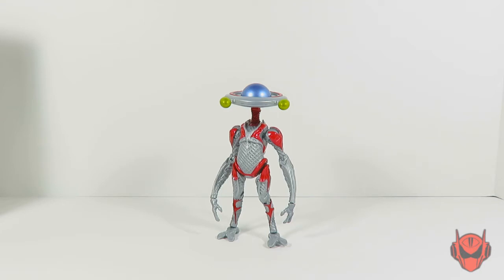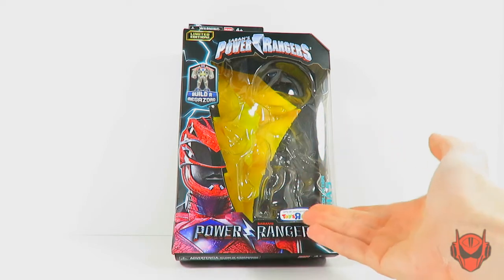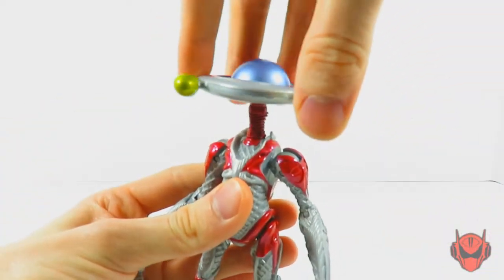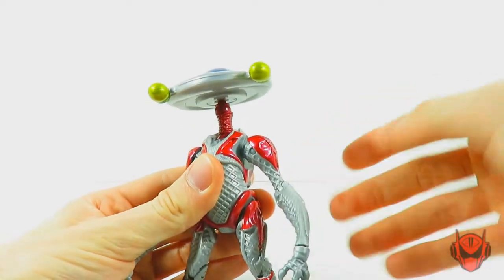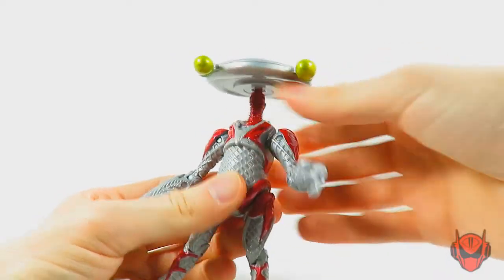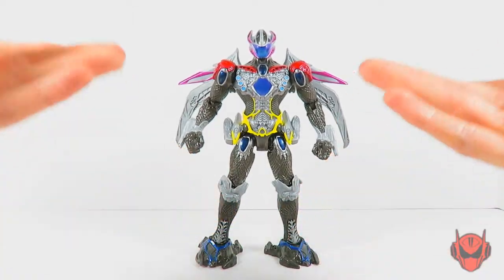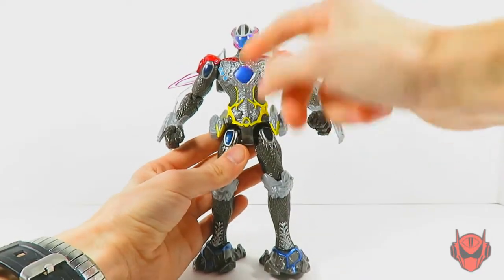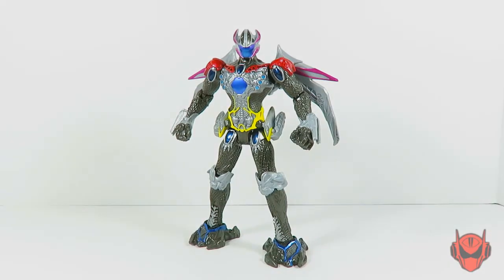Power Rangers Movie 2017 Alpha 5 & Megazord 6.5 Inch Legacy Collection TRU Action Figure review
Last of the set is the best?